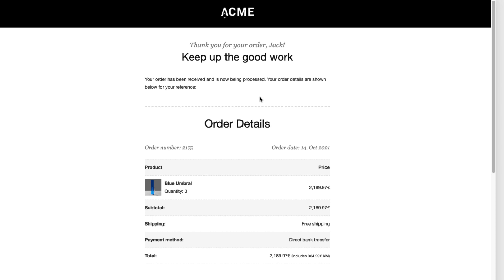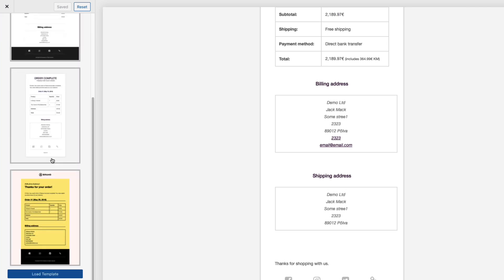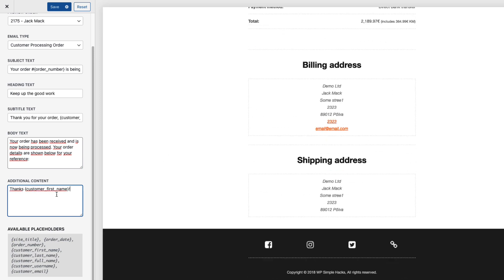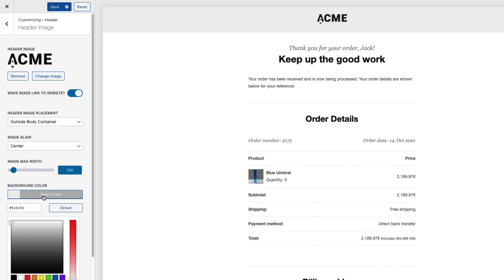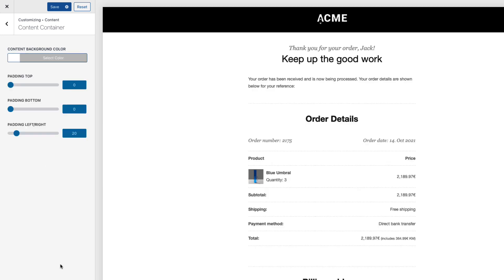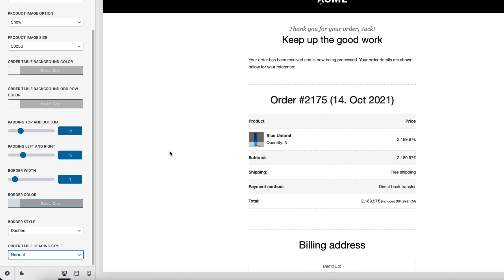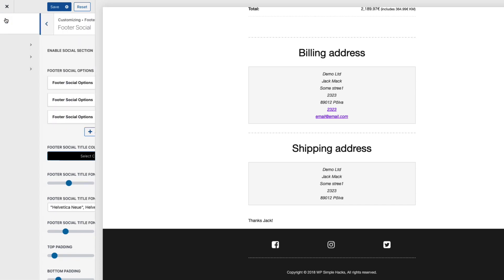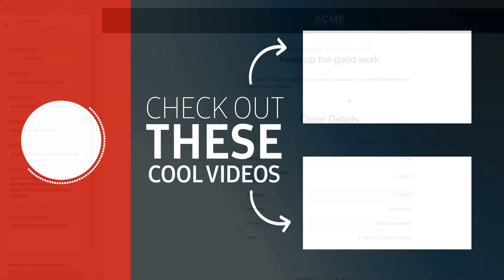How to Customize Woocommerce Order Emails | 7 minute hack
In this video I’m going to show you how to customize woocommerce order emails. It will take only 7 minutes to set it up and keep it going. So, let’s dive in.

TIMESTAMPS
00:00 Kadence Woocommerce Email Designer
01:01 Prebuilt email templates
01:48 How to change Woocommerce e-mail texts
03:32 How to customize Woocommerce order emails?
08:25 Customize email footer
09:33 Import/Export Woocommerce email templates
09:59 Test Woocommerce emails
10:20 Woocommerce tutorials